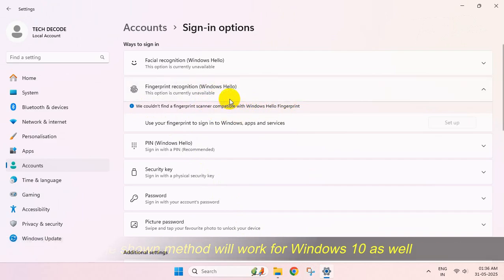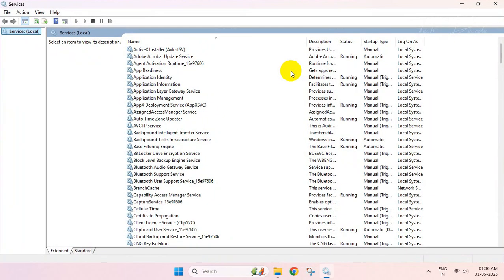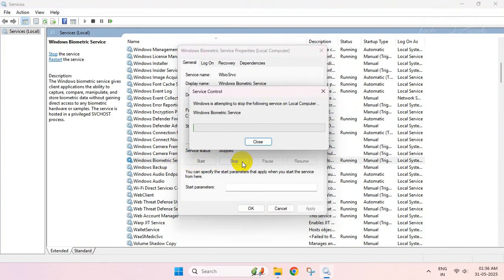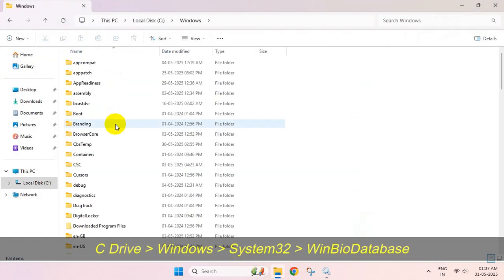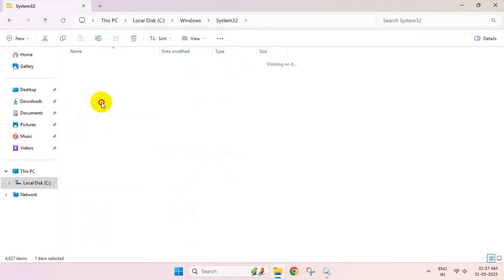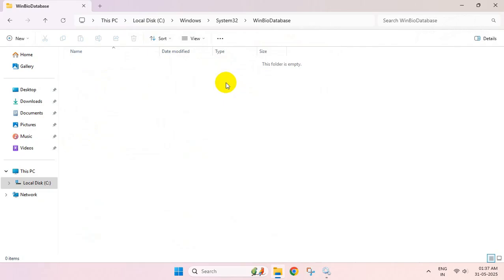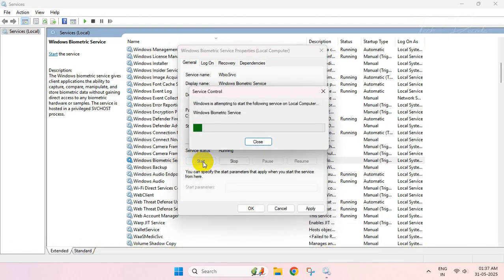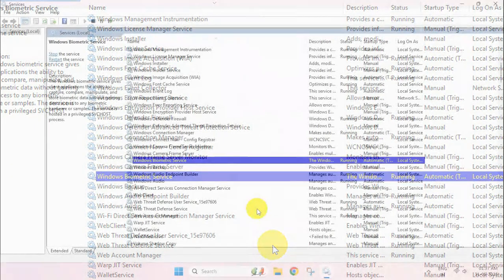Fix - We Couldn't Find A Fingerprint Sensor Compatible With Windows Hello Fingerprint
In this tutorial, I have shown the most simplest way using which you can resolve the issue "We couldn't find a fingerprint sensor compatible with windows hello fingerprint" while trying to set your biometrics in Windows 11 and Windows 10. So just follow the steps and you're good to get rid of the error in no time.